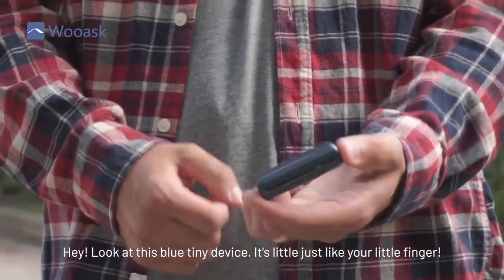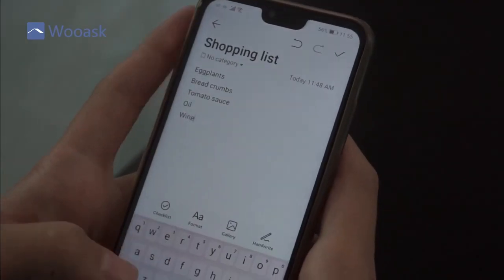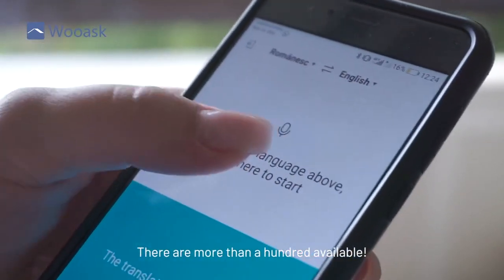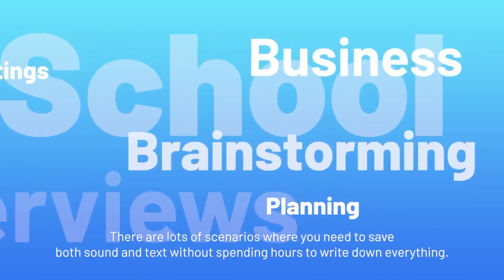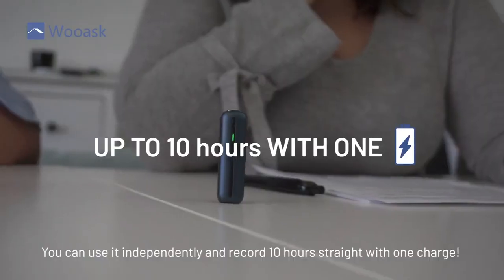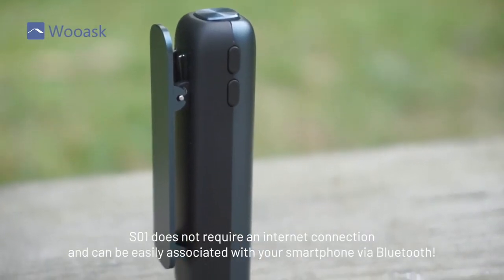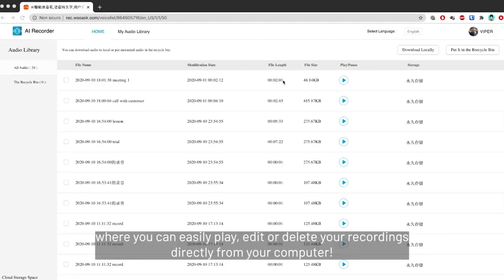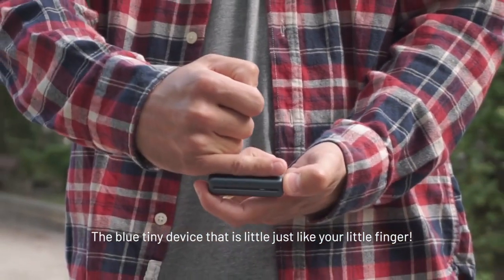Wooask S01 - World's Most Powerful AI Voice Recorder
134 languages speech to text transcribe and translation, 32G built-in storage. An intelligent device make our work life easier.

Artificial Intelligence is changing the way we produce and access information. Speech recognition and the understanding of language by software are key to the future of information management.

Need to record, transcribe and translate an interview, lecture, or discussion? Journalist record interviews for maximum accuracy and efficiency, making note-taking nearly impossible during a vibrant conversation or long meeting. The problem comes when take that recording and translate it into text. In the past, they have to spent lots of time to sit and transcribe every interview.

S01, created by Wooask, is designed to address this issue. Using the latest technologies in speech recognition, machine translation and the advance of NLP technology, it supports 134 languages speech to text transcribe and translation. An average page of text takes approximately 2 minutes to speak but 14 minutes to type, which means speaking presents an 86% time saving. Easy to use, created for everyone.